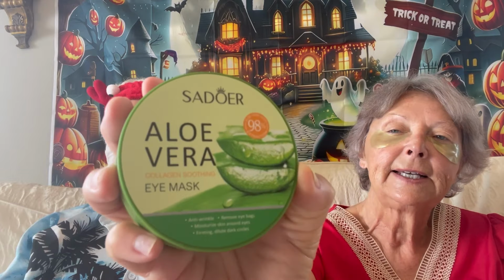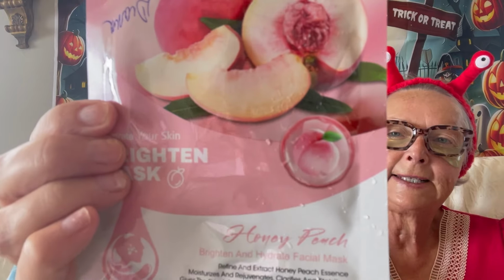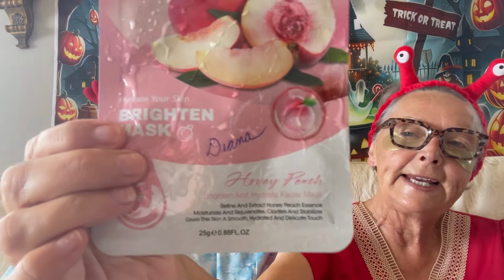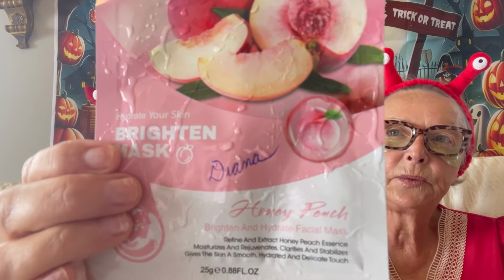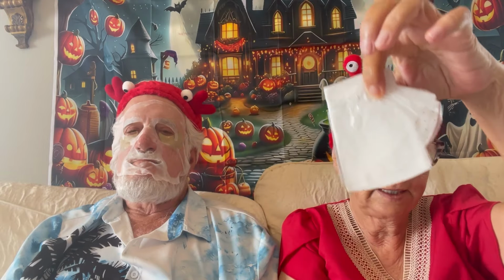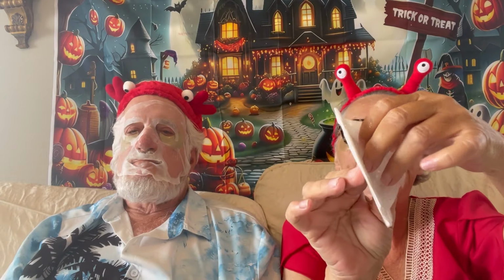MASK MONDAY 7-10-24/How Did Grumpy Grandpa Get His Name?/Why is Nonna Nervous?/ What Masks Today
Today we are using the Temu Sadoer Aloe Vera under eye masks for moisturizing and nourishing the under eye skin area. It helps firming, dilute eye bags, and smooth the skin.
We both are using the Fayankou Honey Peach brighten face sheet masks which we had received from Diana from Mimi's Life (channel link below). It is full of wonderful honey peach essence to moisturize and rejuvenate the skin. It also helps to clarify the skin giving it a smooth, hydrated, and delicate touch. After removing our masks and gently massaging the essence into our faces we both felt our skin felt smooth and refreshed. Further, there was a great deal of essence in the mask packet which, of course, I squeeze out and massaged onto my knee scars, from total knee replacement surgery, and on my arms ~ especially where Siena (our kitten) had scratched me when I tried to put her to bed and she didn't want to go! KIDS!!

Channel Links
Diana at Mimi's Life @dianabennett9818
the very famous @HeyyyEverybody

Please Remember:
SUNSCRIBE
THUMBS UP